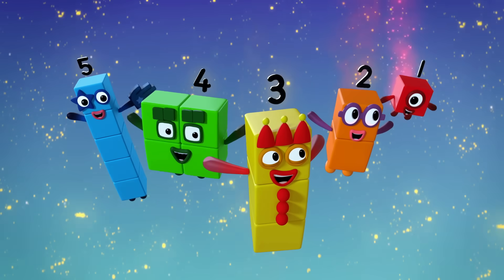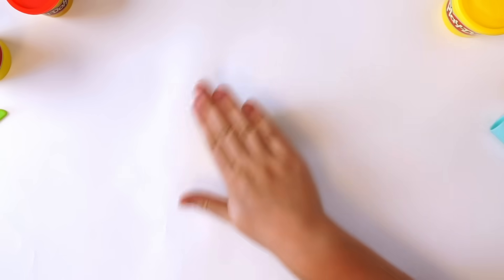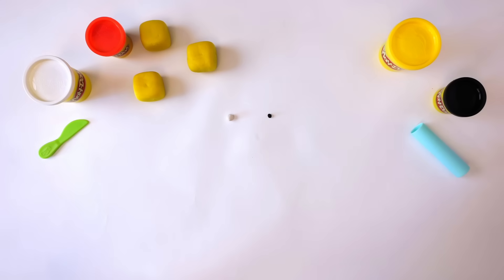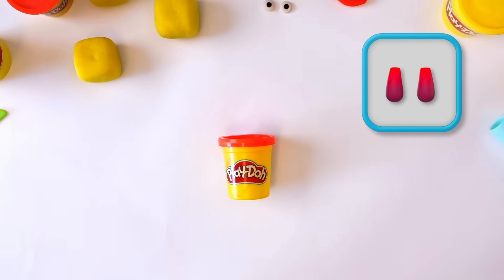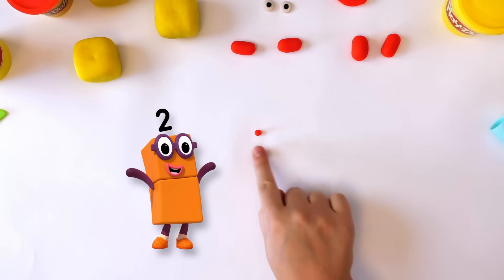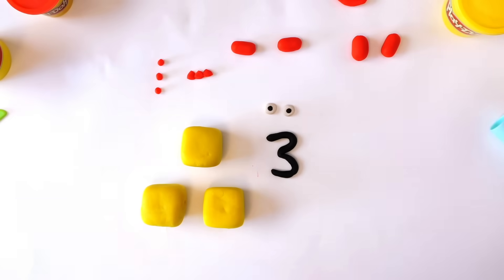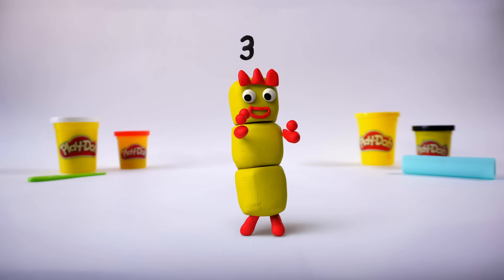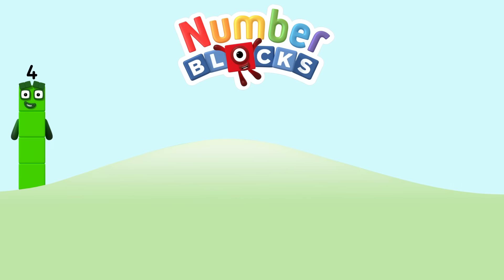@Numberblocks- Number Three | Play-Doh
Do you want to learn how to make Number Three out of Play-Doh?!